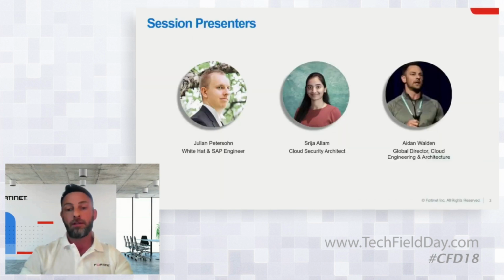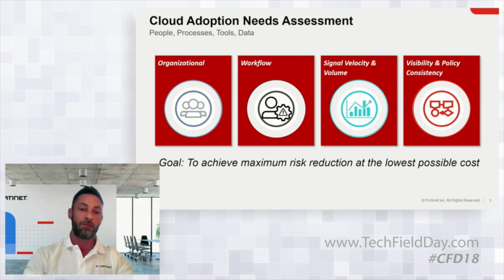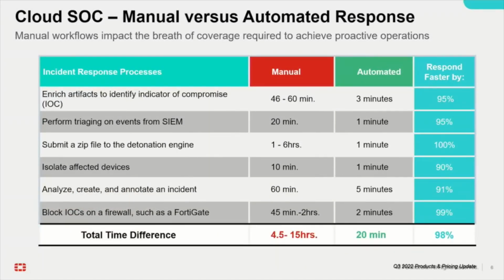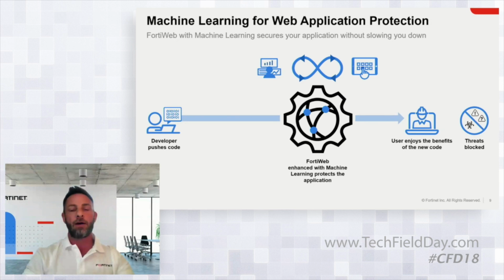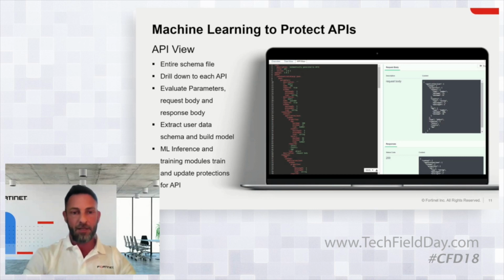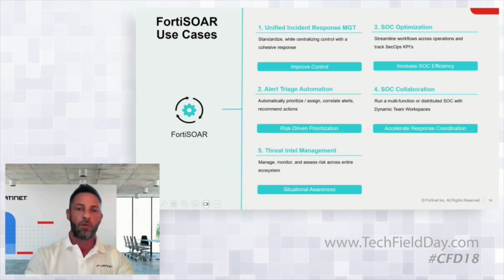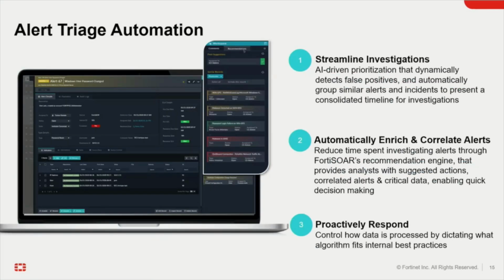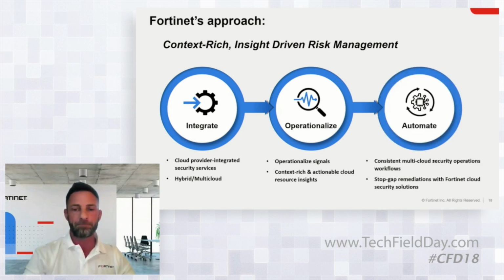Reinventing Application Lifecycle Security Through Automation and AI with Fortinet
Fortinet offers a comprehensive solution to application lifecycle security, focusing on the roles of app developers and the cloud SOC in delivering a secure application. Using principles from AI and cloud automation, Fortinet drives automation and DevOps into the security practice. Key aspects of their strategy include ensuring visibility of applications and assets, automating SOC practices and workflows, and using AI as a force multiplier. Fortinet’s automation capabilities also aid in reducing common challenges in web services security, such as false positives. Maintaining a broad and deep integration, operationalizing data and signal, and maximizing automation, Fortinet aims to enhance operational efficiency and scalability.

Recorded live in Silicon Valley as part of Cloud Field Day 18 on October 19, 2023. for more information.